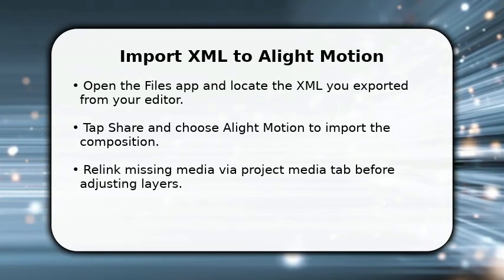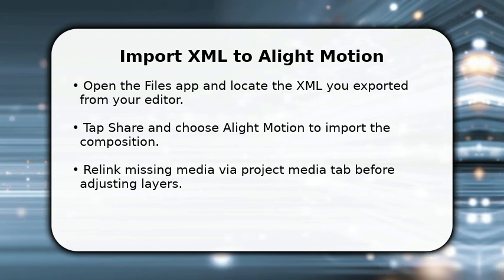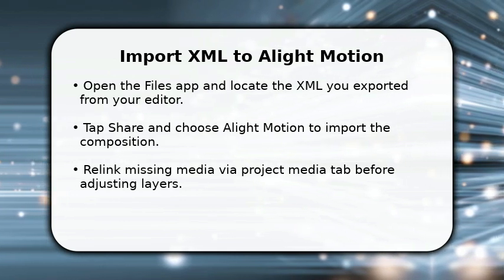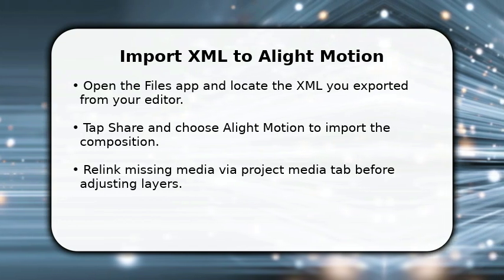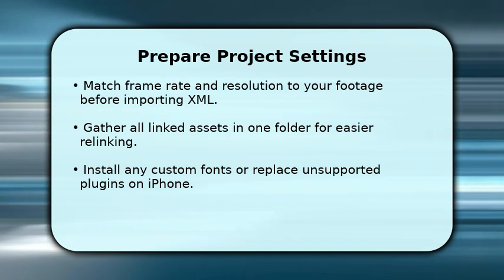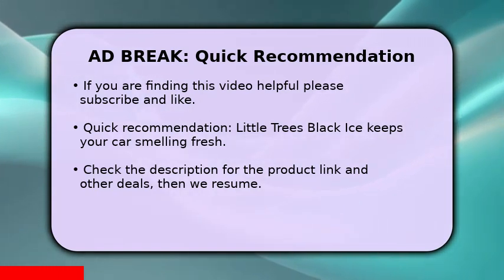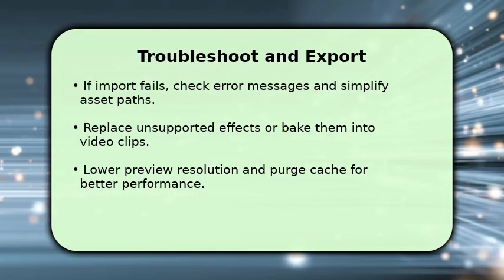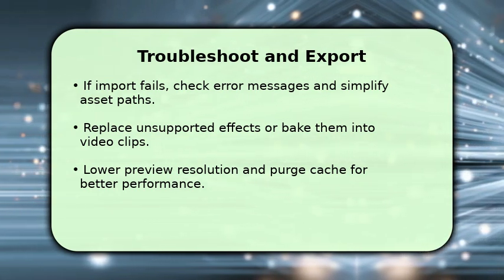How to Use XML File in Alight Motion iPhone - Full Guide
How to Use XML File in Alight Motion iPhone - Full Guide | 🚗 Life’s too short for a stinky car — grab Little Trees Black Ice ▸

In this comprehensive guide, we'll walk you through the process of using an XML file in Alight Motion on your iPhone. Whether you're a seasoned video editor or just starting out, understanding how to work with XML files can take your projects to the next level. From importing and editing XML files to customizing animations and effects, we'll cover everything you need to know.

Alight Motion iPhone tutorial, XML file in video editing, iPhone video editing software, how to use XML in Alight Motion, video editing for beginners, XML file import in Alight Motion, custom animations in Alight Motion, video editing tips and tricks, Alight Motion iPhone features, XML file editing on iPhone